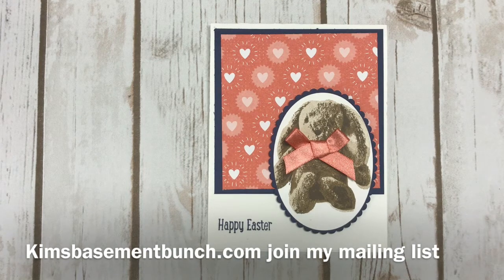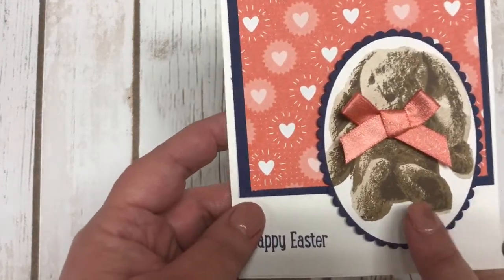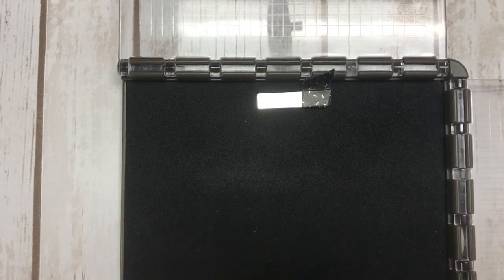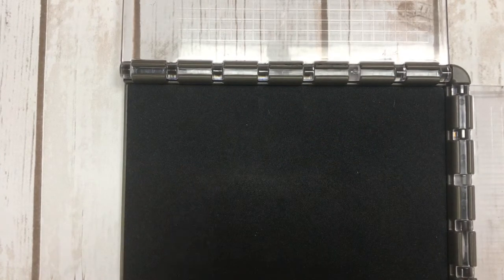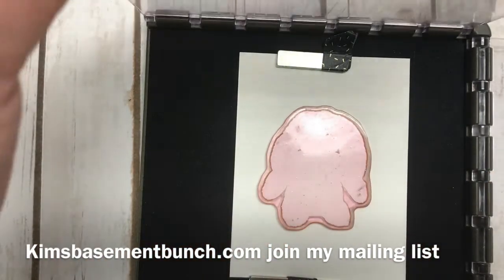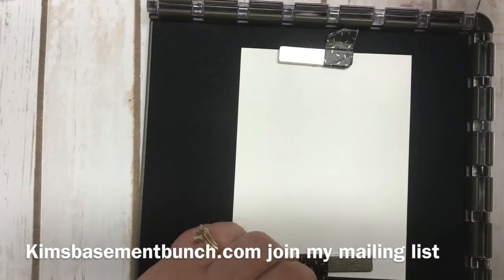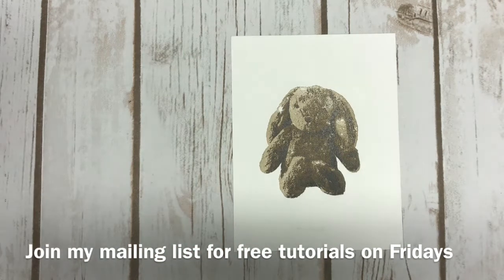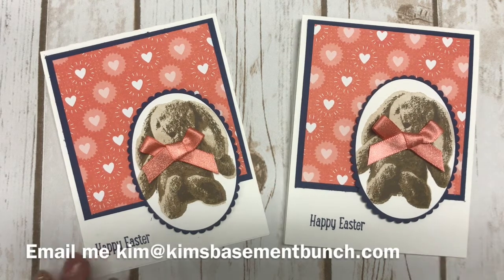Demonstrating the Stamparatus using Sweet Little Something Stamps - Easter Card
In this video I demonstrate how to use the NEW Stamparatus by Stampin' Up! to get precision stamping when doing double or triple stamping.

I focus on the Sweet Little Something stampset to make an Easter Card.